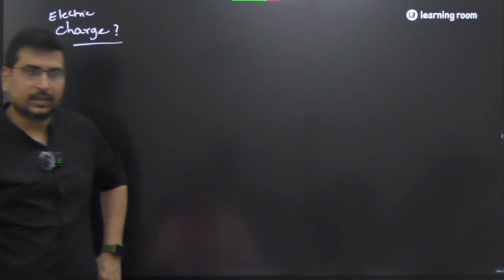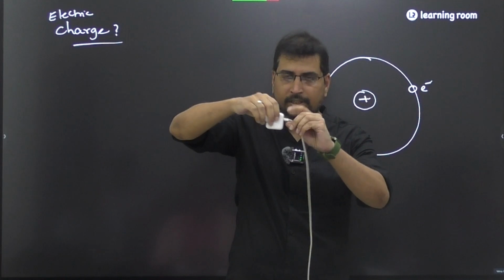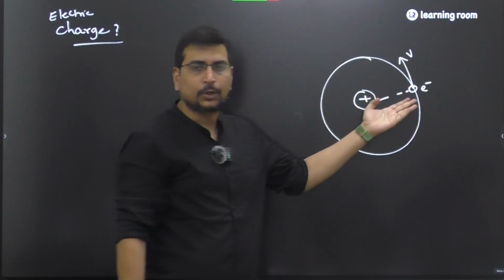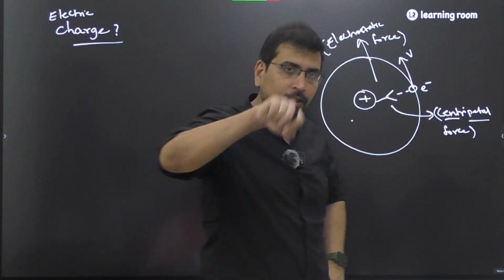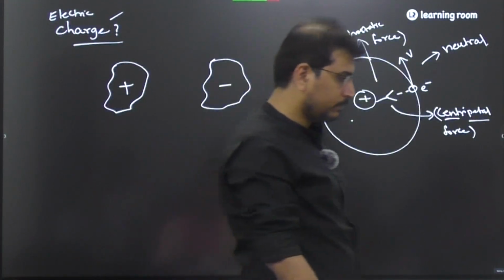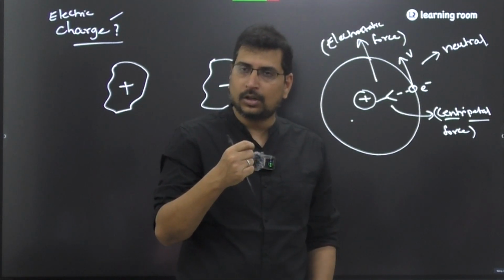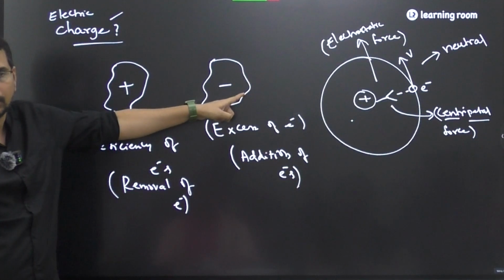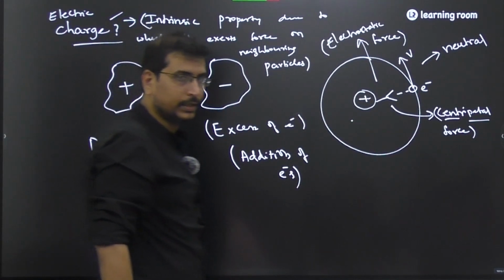CBSE Class 12 Physics What is Electric Charge? | Electrostatic Force & Centripetal Force Explained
What is electric charge? Why do electrons revolve around the nucleus without falling into it? In this video, we explore the fundamental concept of electric charge, its role in electrostatic force, and the forces responsible for circular motion. 🌍⚡

📌 Topics Covered in This Video:
✔ What is an atom and its structure?
✔ Why do electrons not fall into the nucleus?
✔ The concept of centripetal force and electrostatic force
✔ How does an object become positively or negatively charged?
✔ The role of protons, neutrons, and electrons in electric charge